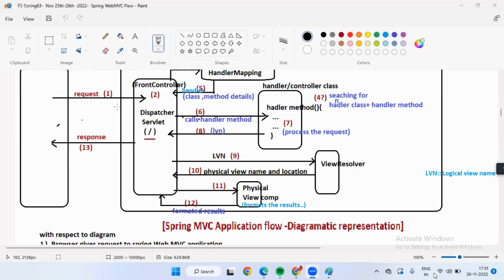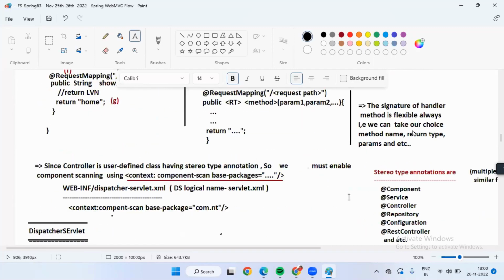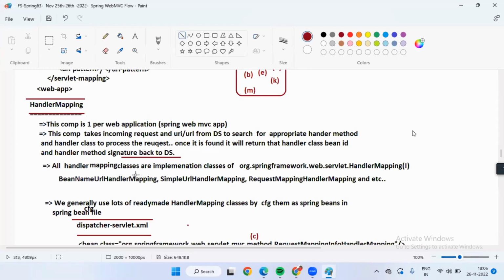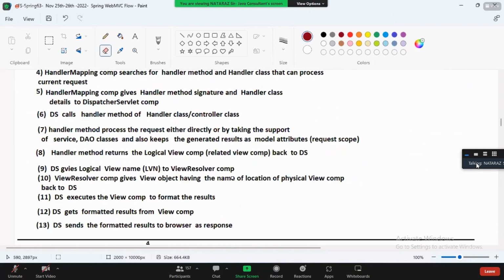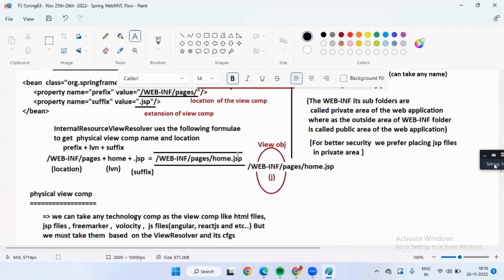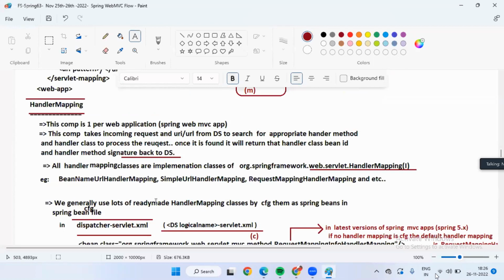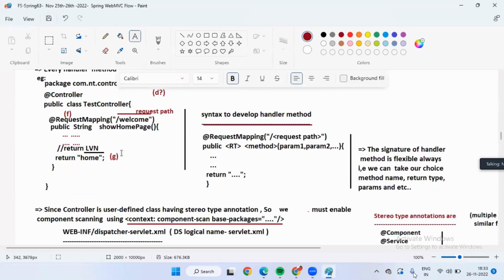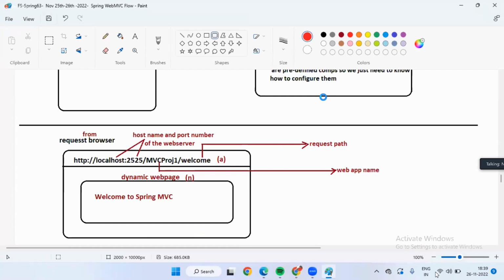26th Nov Spring Spring WebMVC control flow